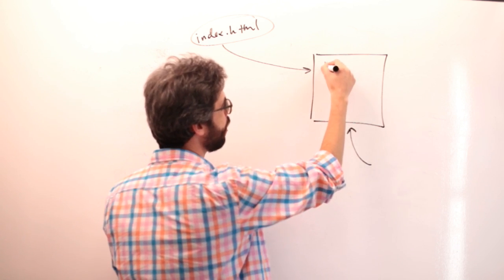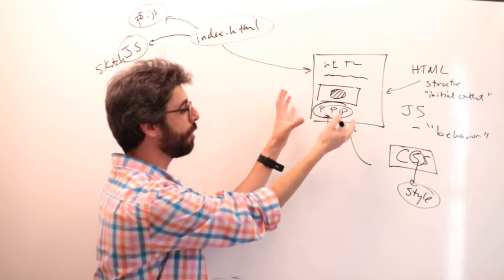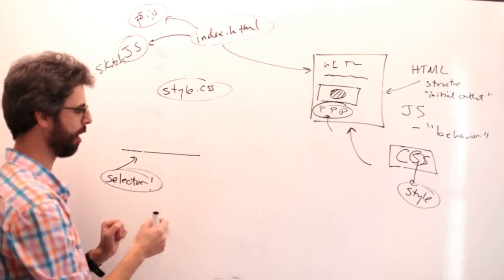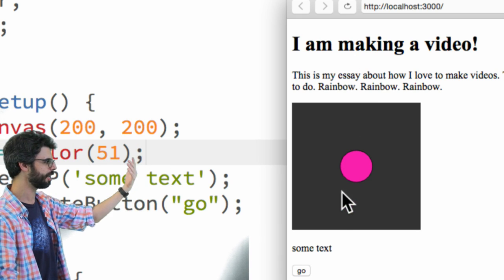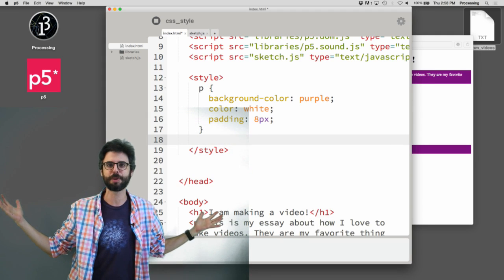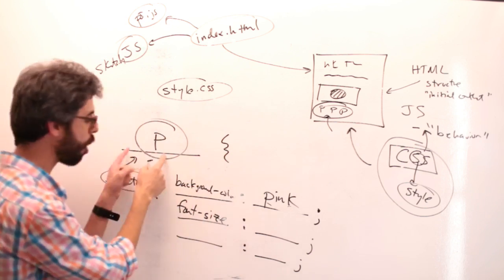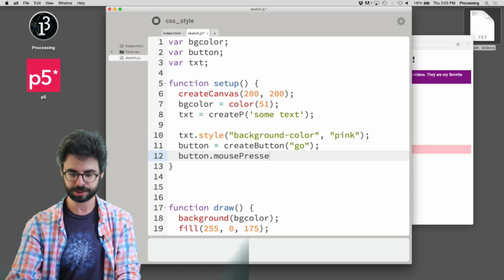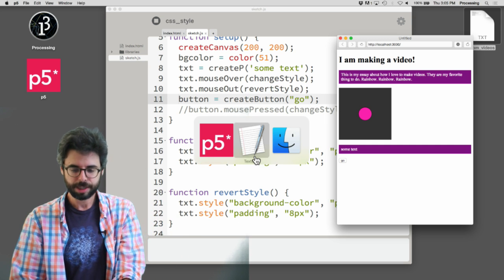8.7: The Basics of CSS - p5.js Tutorial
This video covers the very very basics of CSS.  I look at how to write a selector in a style tag as well as how to use the p5 style() function. More to come!